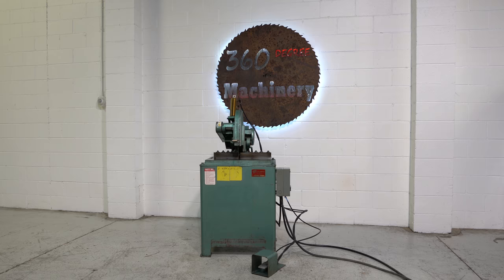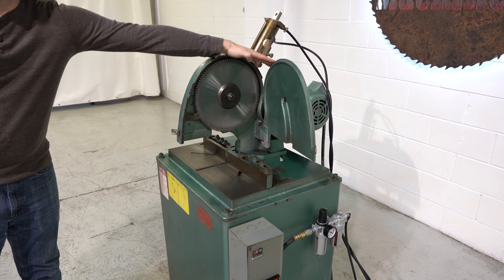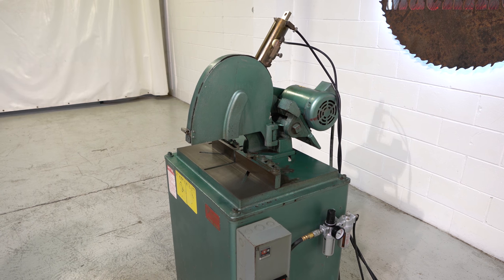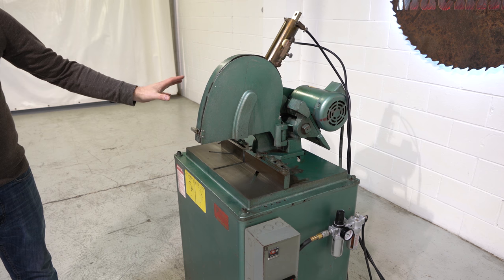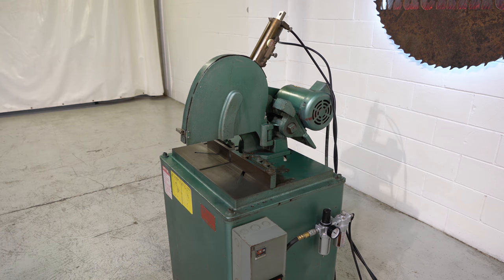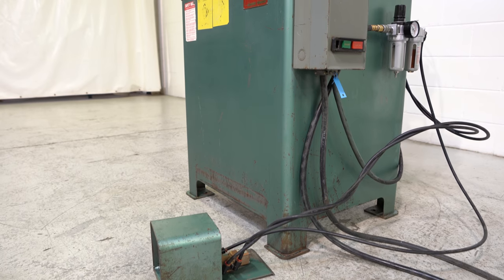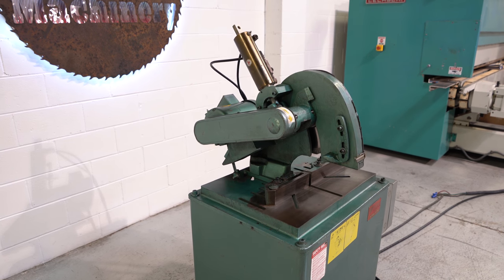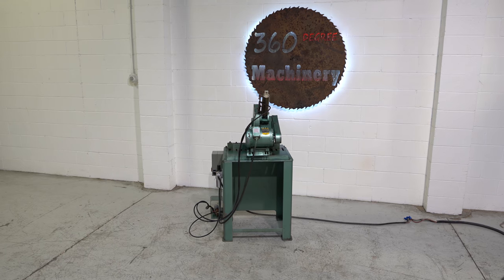PISTROIUS 12″ MITER & CUT OFF SAW